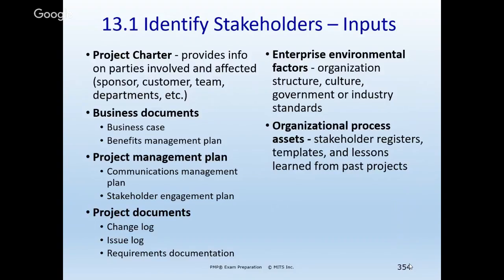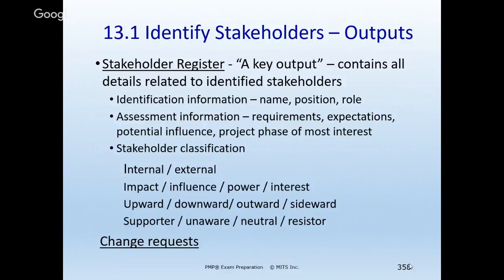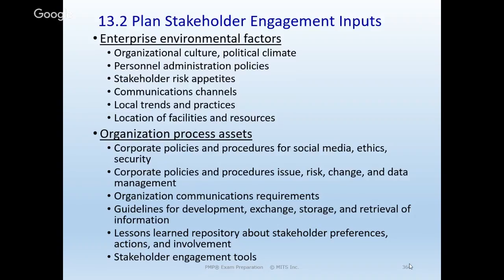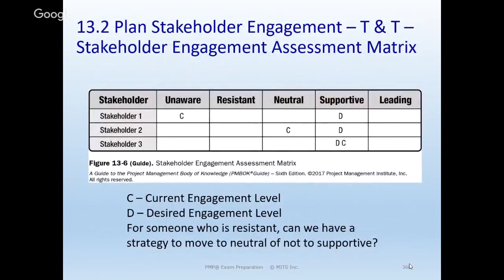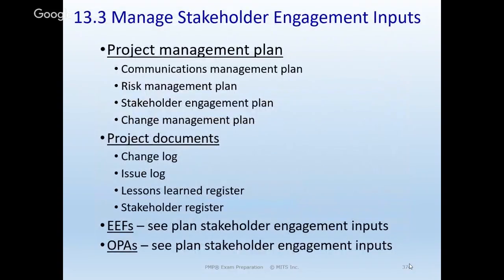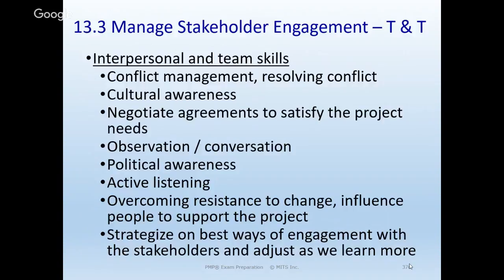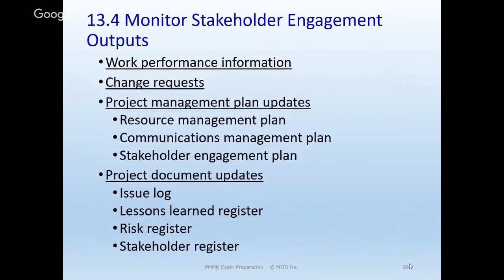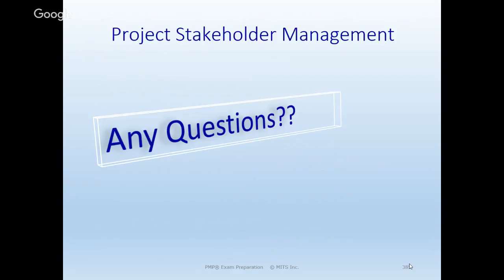MITS PMP Class 9 Part 2 Stakeholder Project Management May 16, 2019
Second part of Stakeholder Management - Quiz will be at the start of Class 10, May 21, 2019.